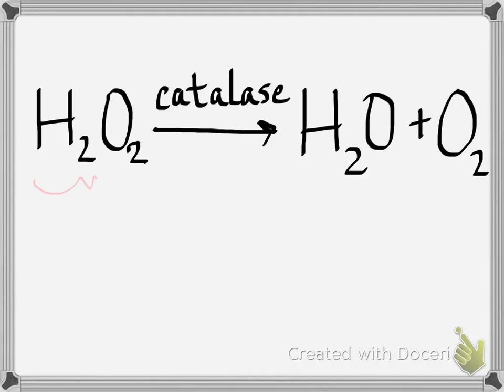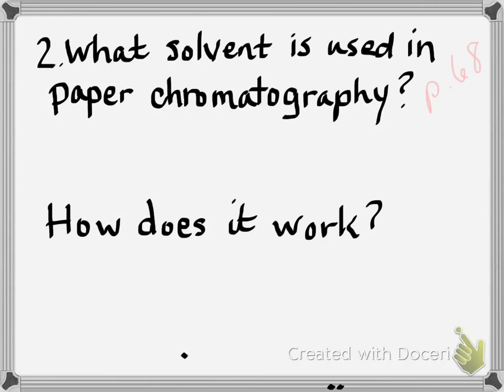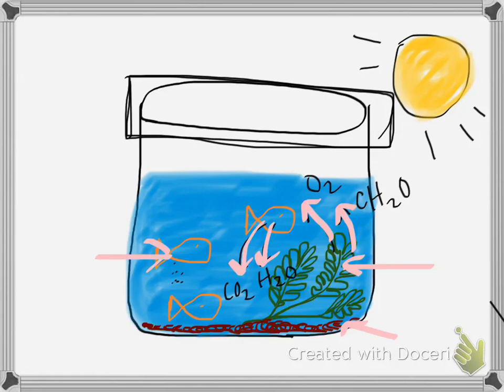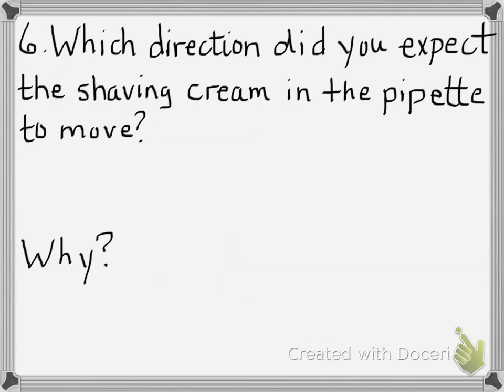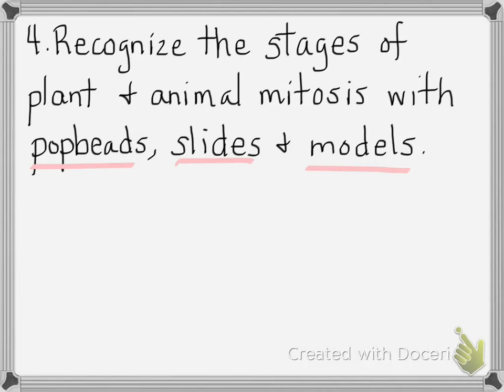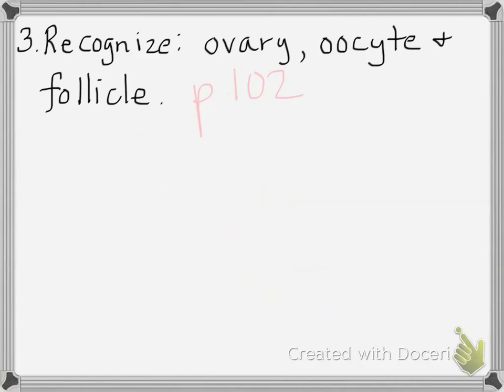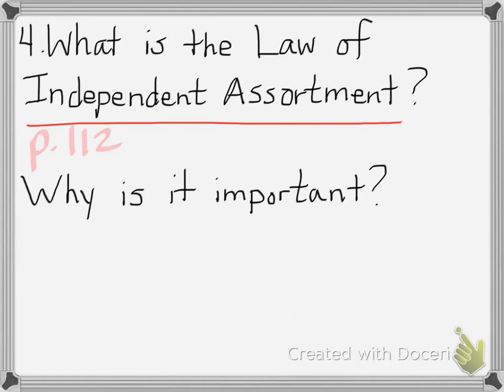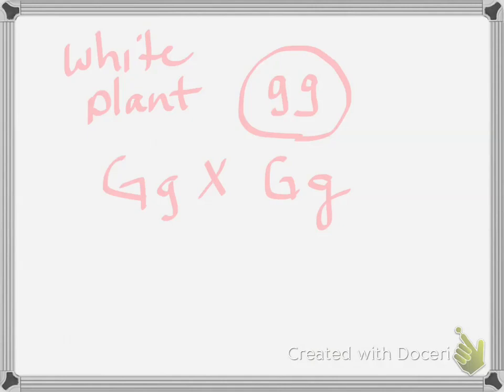lab test 2 review summer 2015